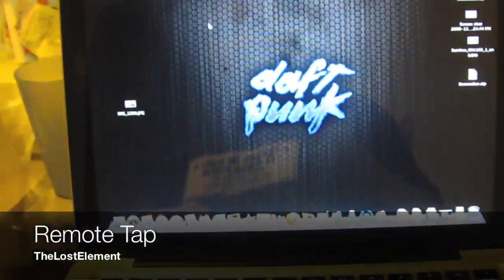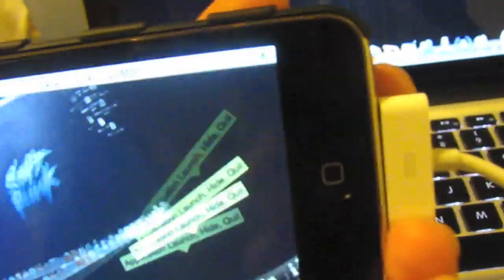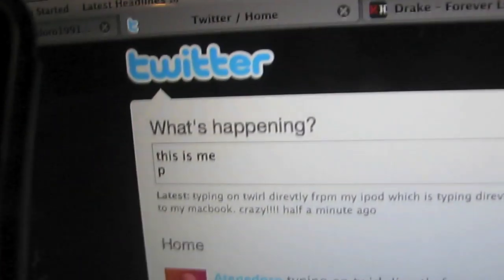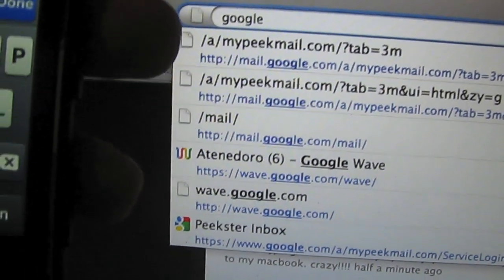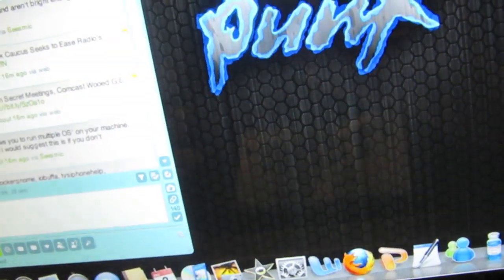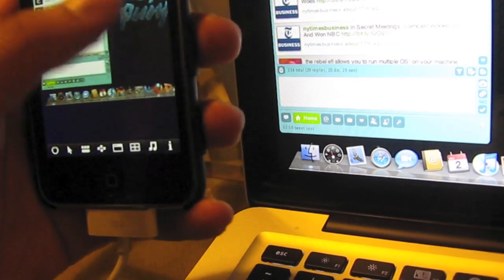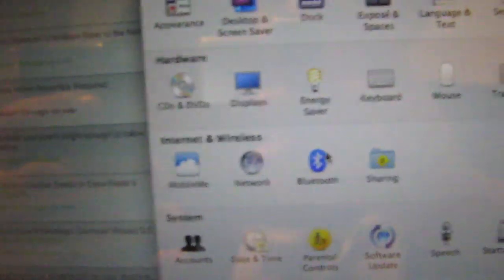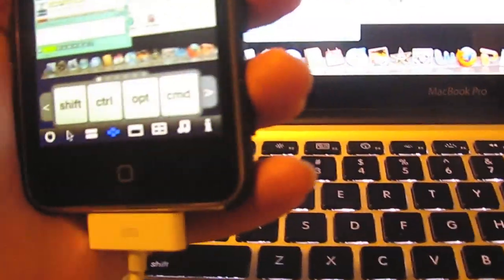Control Your Macbook with your Ipod or Iphone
Just a quick review of Remote Tap for the Iphone/Ipod Touch.
Yes my Ipod Touch is jailbroken, but you don't need to jailbreak yours to get it to work,  just buy the application (like i did) and download the free client for your computer. It works really nice and I recommend it as a cool toy to play around with your friends and scare them.